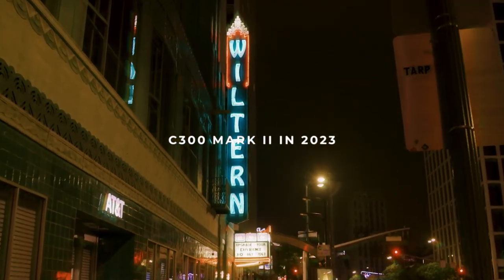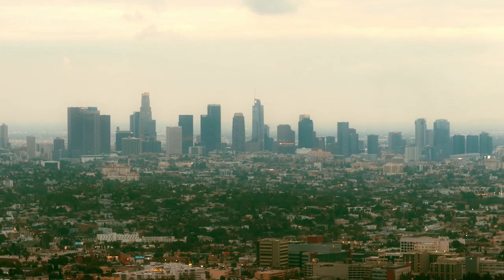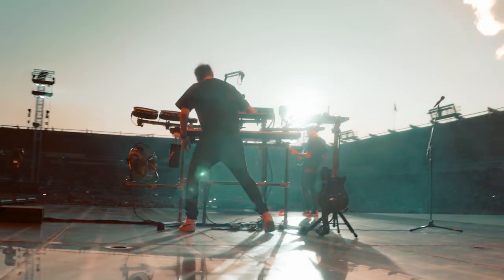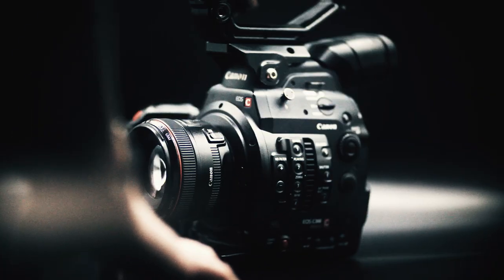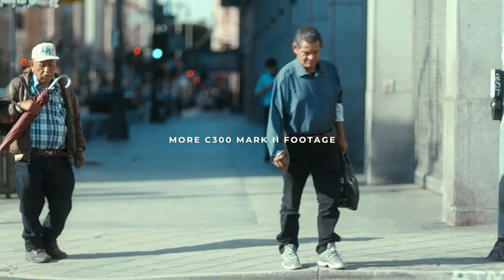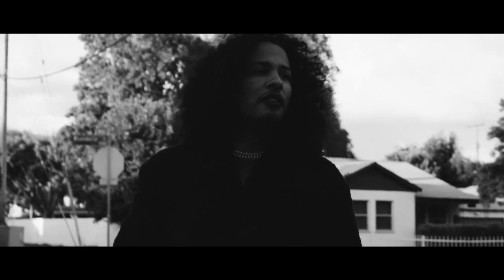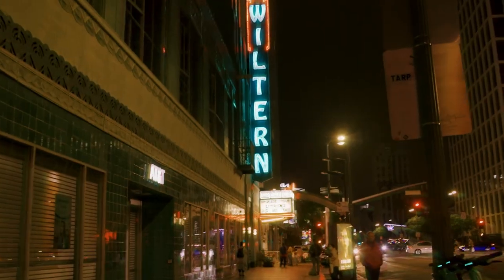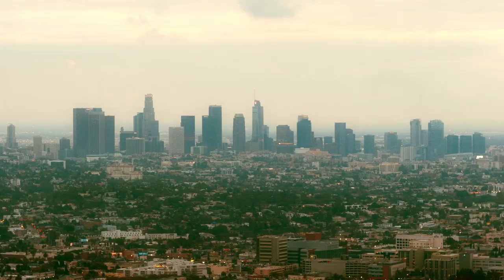I Switched from Sony Mirrorless to Canon C300 Mark II in 2023: Here's What Shocked Me!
Not your typical upgrade, but was it a wise decision? Coming from the Sony A6400, here's why I love using the Canon C300 Mark II for my filmmaking work.

I help artists make content that boosts their music on social media.

You can check out my work and learn more about my expertise by visiting the site below: